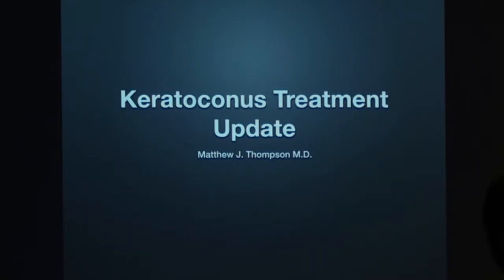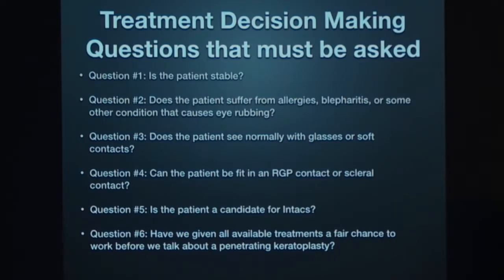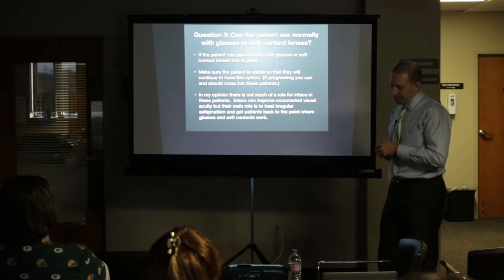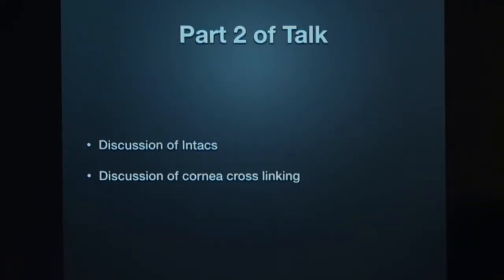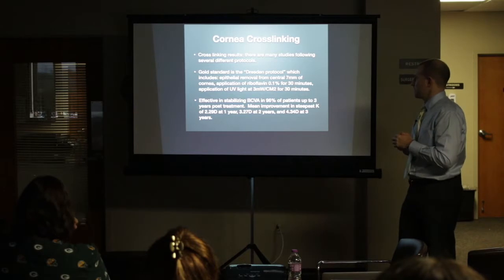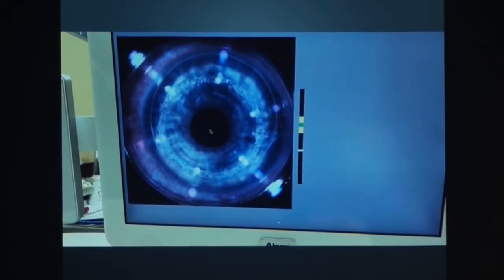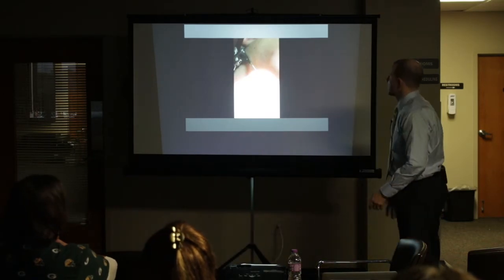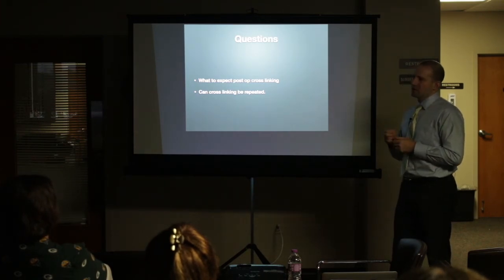Keratoconus Treatment Update 2019 w Dr. Matthew Thompson, MD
Tower Clock Eye Center's cornea specialist Dr. Matthew Thompson, MD, presented on keratoconus treatments to area ophthalmic techs. This course will provide technicians with information
on keratoconus and the latest treatments, including
INTACS and corneal crosslinking. The procedures
will be reviewed along with pre and post-operative
protocol.